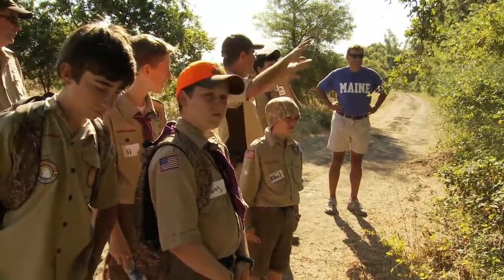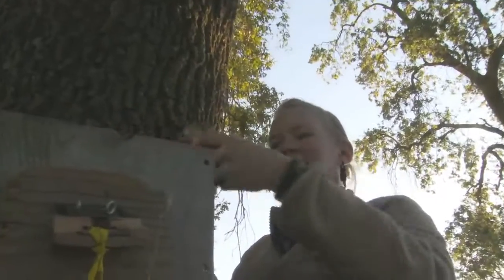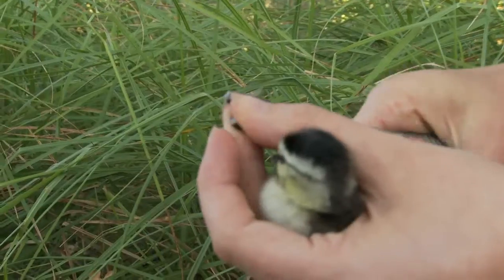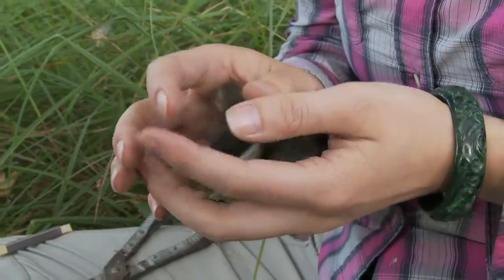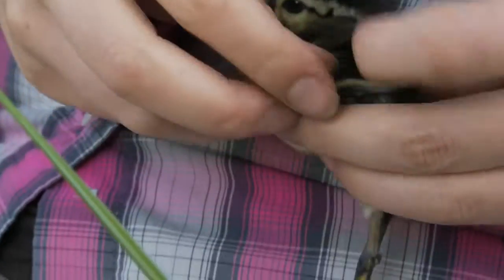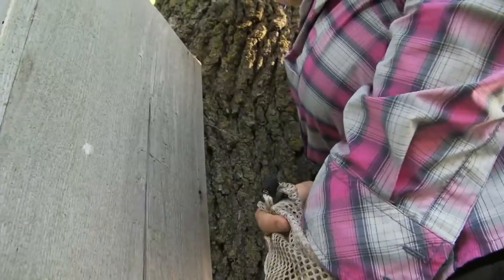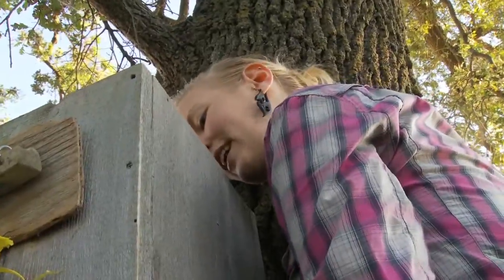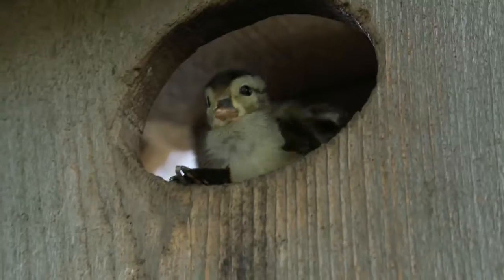Emilie Graves UC Davis Wood Duckling Web Tagging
Emilie Graves shows Boy Scouts the web tagging process of newly hatched wood duckling on Conaway Ranch, near Woodland California .  See ducklings clamor out of their box when mama calls.